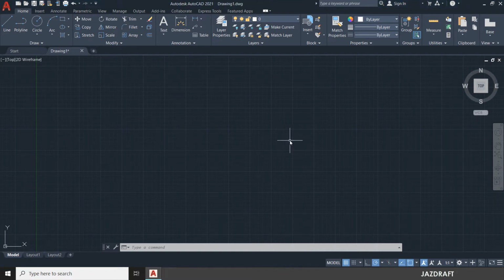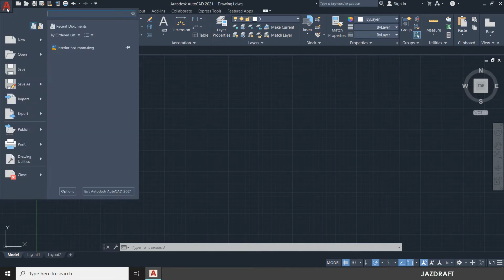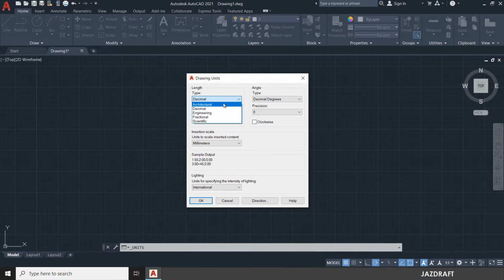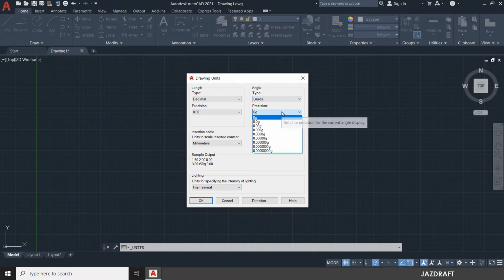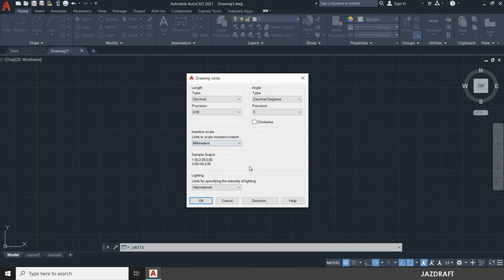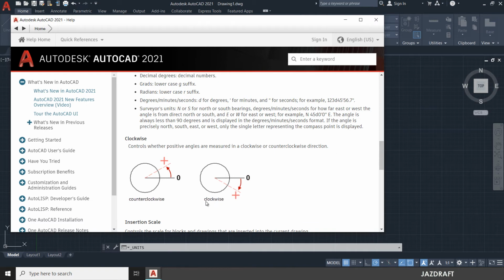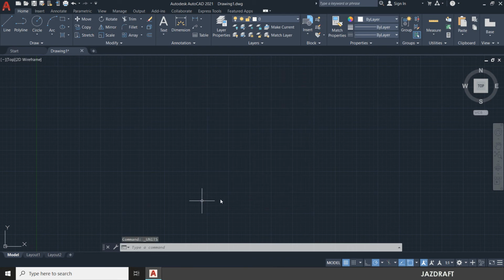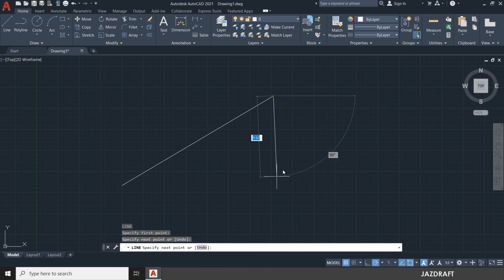AutoCAD Tutorial - (005) - Drawing Units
In this series of AutoCAD Tutorial you will learn the basics of AutoCAD 2D and 3D, and it will equip you with the knowledge you can use in the field of Mechanical, Architectural, Civil designing.

AutoCAD is a commercial computer-aided design (CAD) and drafting software application. Developed and marketed by Autodesk,
[1] AutoCAD was first released in December 1982 as a desktop app running on microcomputers with internal graphics controllers.
[2] Before AutoCAD was introduced, most commercial CAD programs ran on mainframe computers or minicomputers, with each CAD operator (user) working at a separate graphics terminal.
[3] AutoCAD is also available as mobile and web apps.